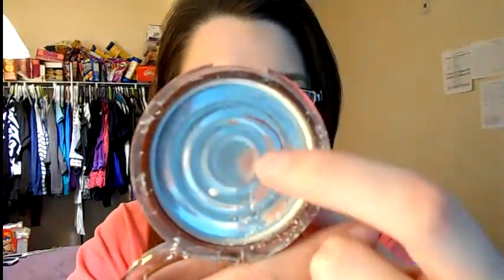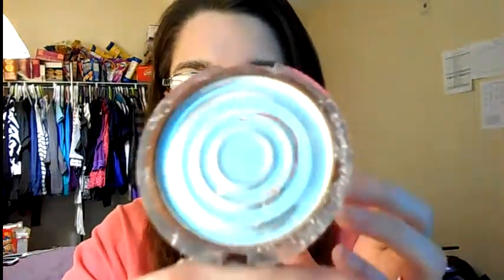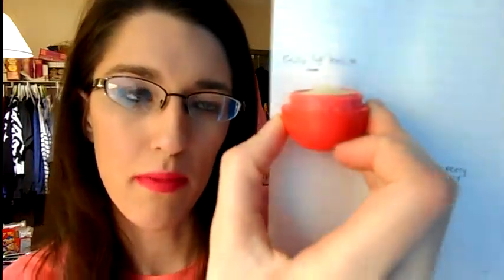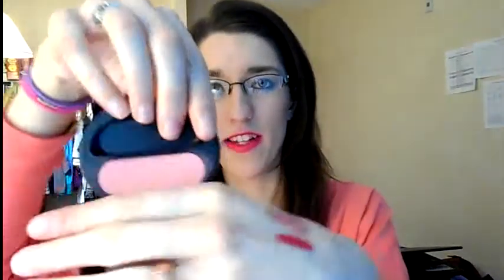Project 10 Pan Update 1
Here is my project 10 pan update number 1. This is my first project pan ever. So come check out how i'm doing.